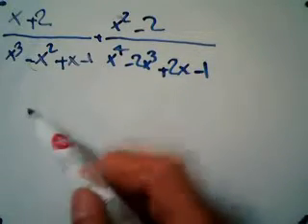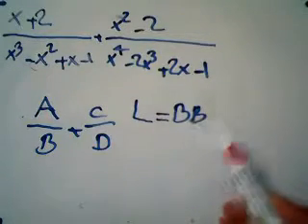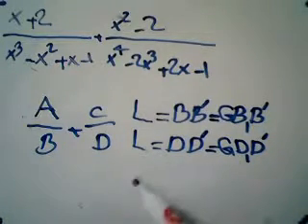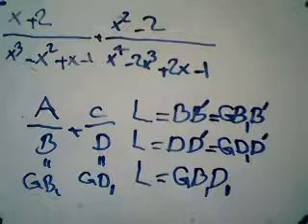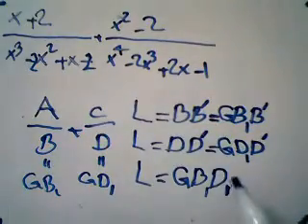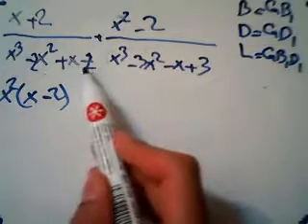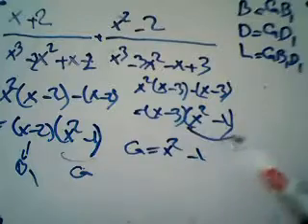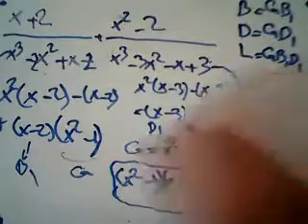How to add or subtract algebraic fractions 2A